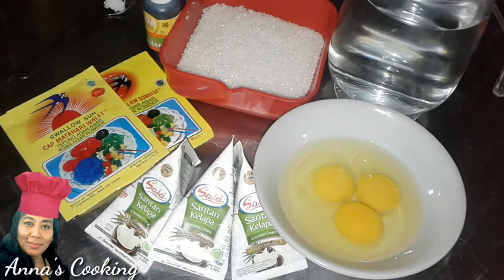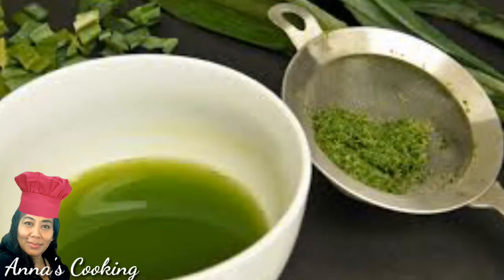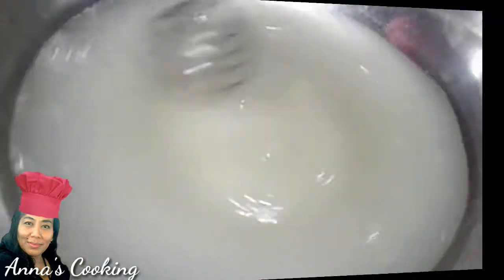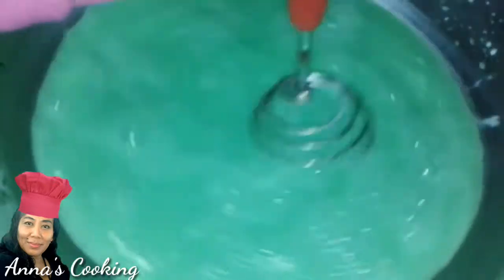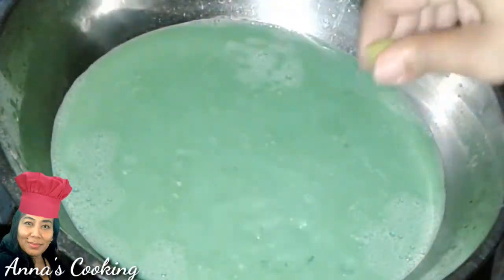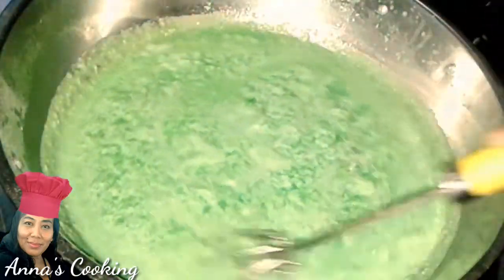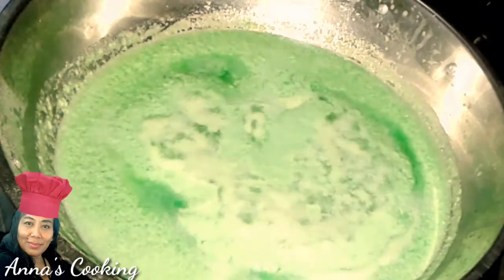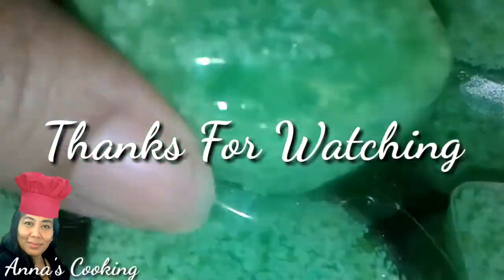Puding Lumut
Resep puding lumut agar-agar yang kaya rasa, tampilan yang unik seperti lumut di dalam air, perpaduan  sempurna antara telur, santan dan gula serta pasta pandan yang sangat menyegarkan, yang lebih nikmat di sajikan dalam keadaan dingin.

Bahan pembuatannya yang mudah dan murah sengat di sukai oleh orang tua dan anak-anak.

Bahan :
 * 200 gr gula pasir
 *  3     btr telur
 *   2    bks agar2x plain
 *  1/4 garam
 *   3    bks santan kara
 * 1/2: sdm pasta pandan
 *   1    sdt air lemon